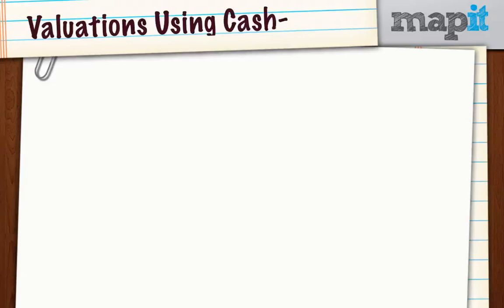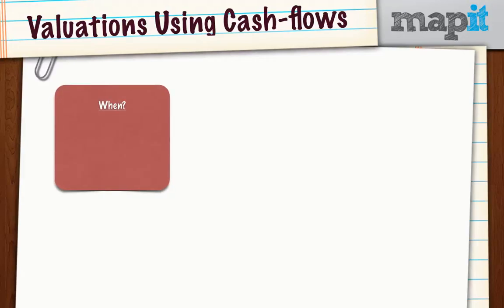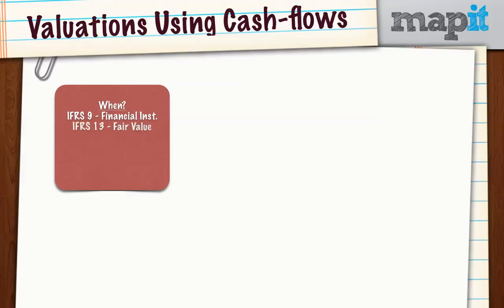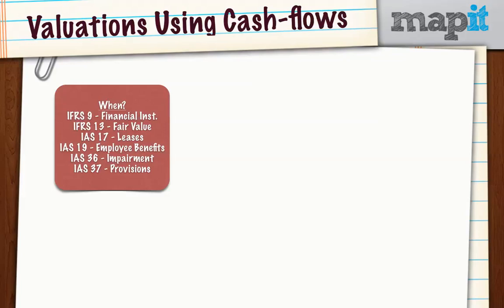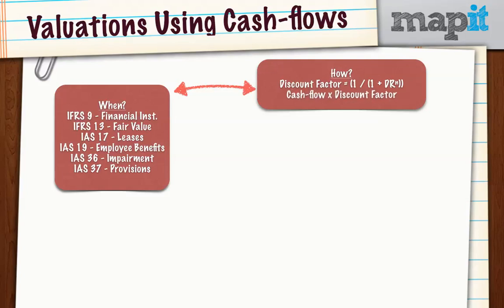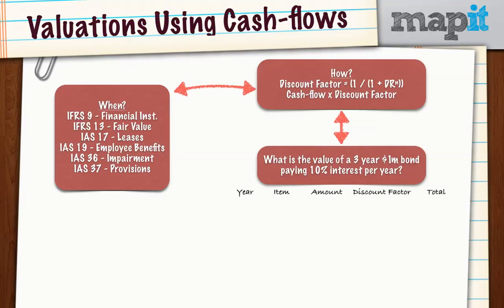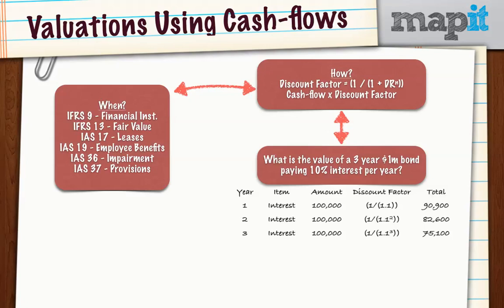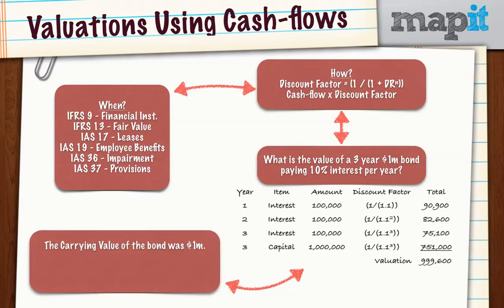IFRS Basics - Valuations Using Cash Flows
How to use discounted cash flows to value items for various IFRS standards. For more IFRS content 2022 or to join Aaron in class